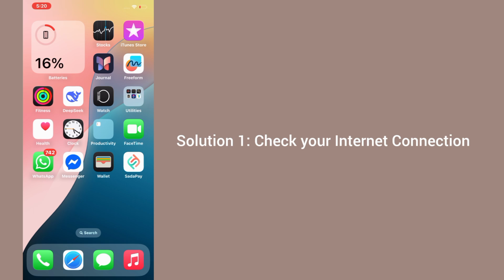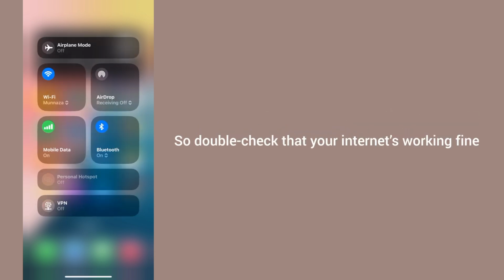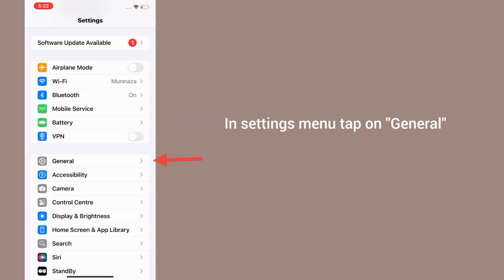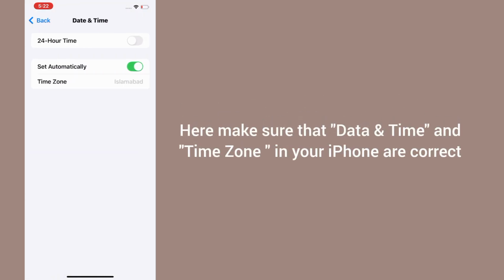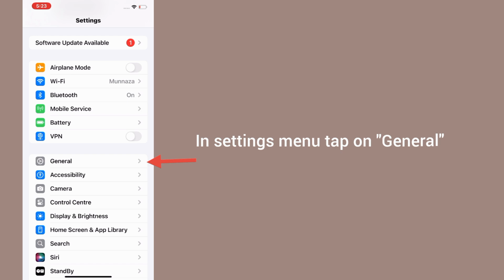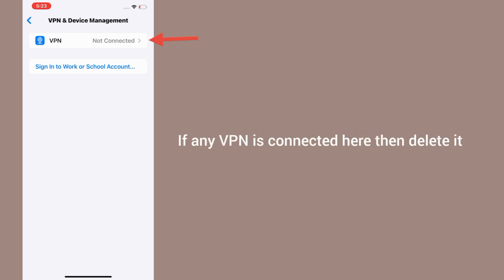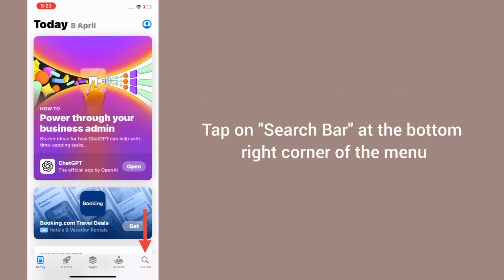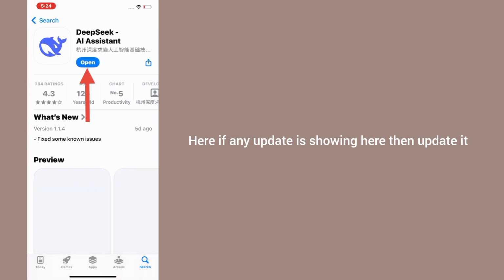How to Fix DeepSeek Ai Not Working on iPhone & iPad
Is DeepSeek AI not working on your iPhone or iPad? Don’t worry! In this video, we’ll walk you through easy steps to troubleshoot and fix common issues with the DeepSeek AI app. Whether it’s crashing, not loading, or not responding — this guide will help you get it back up and running smoothly. Watch till the end for all the fixes!